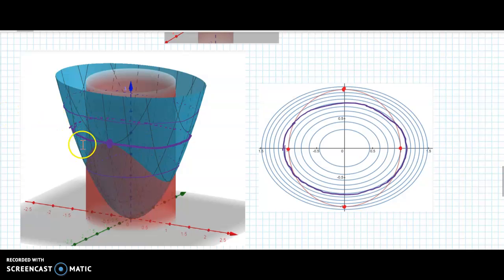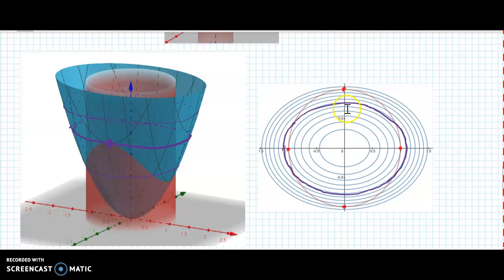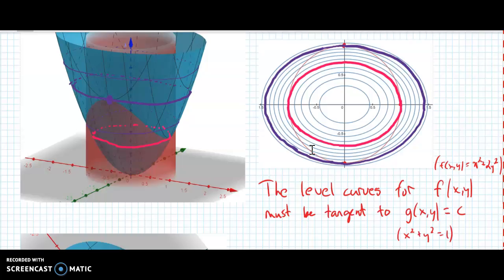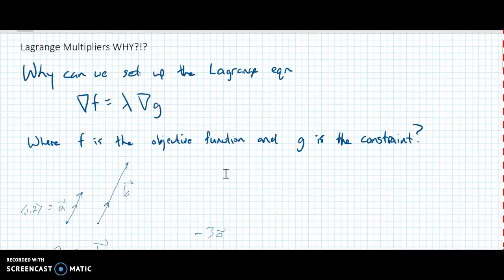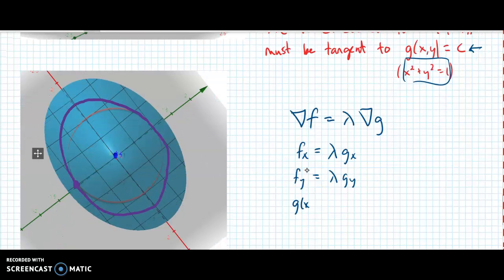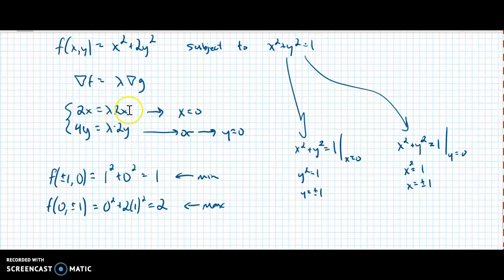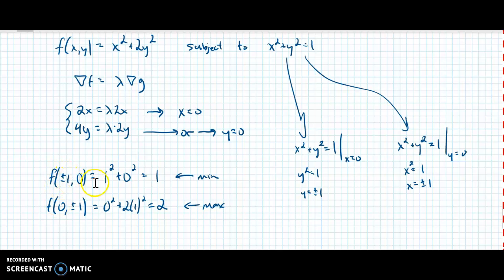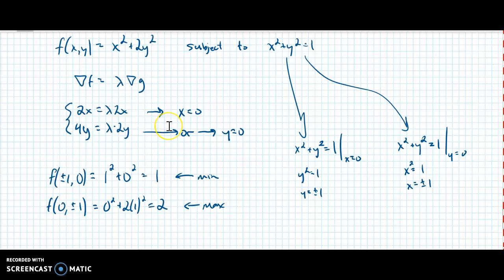Lagrange Multipliers WHY Part 3